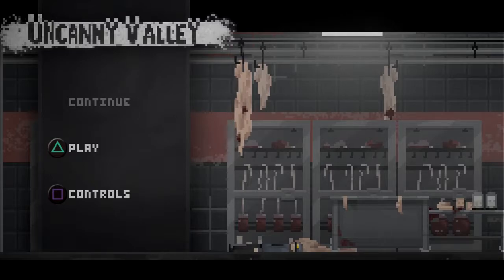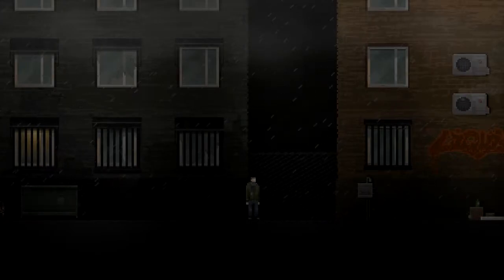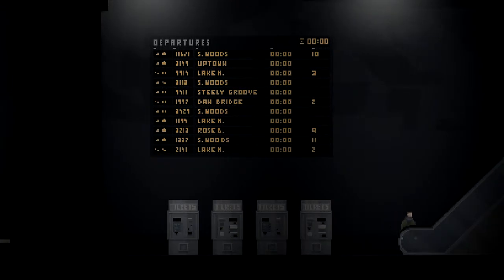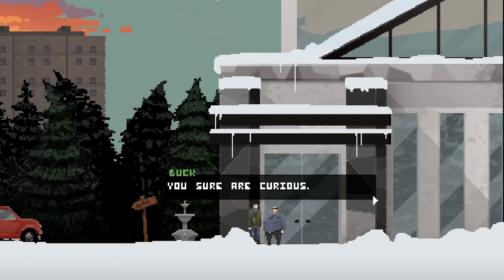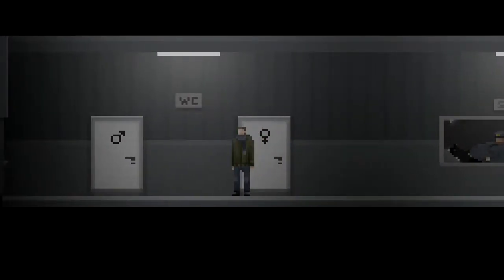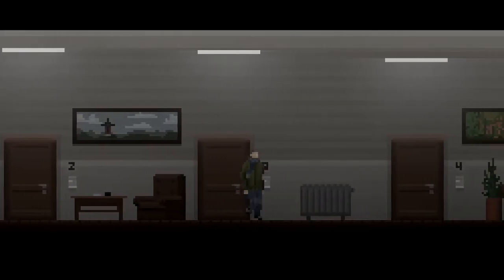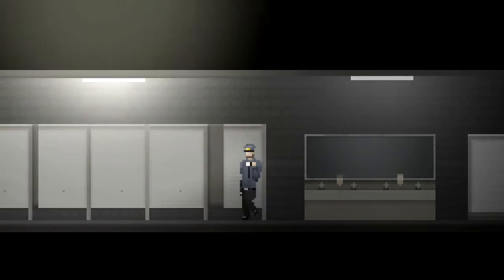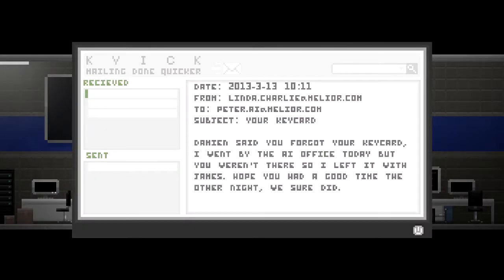[ Uncanny Valley ] First Day On The Job and Night Terrors ~ Part 1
Game |